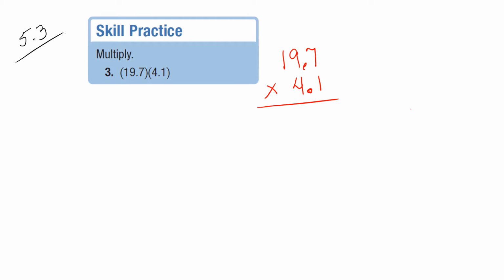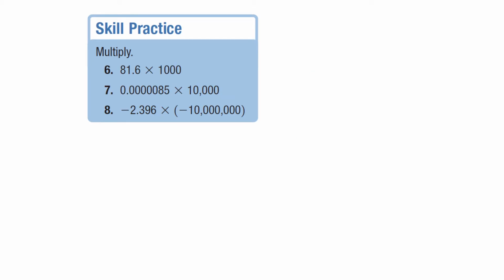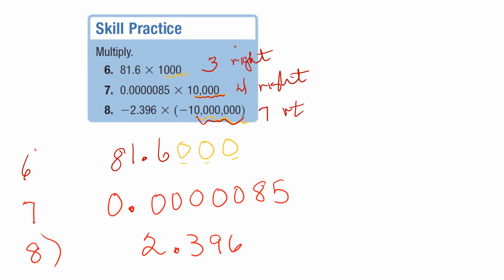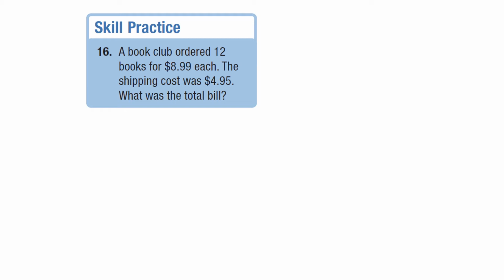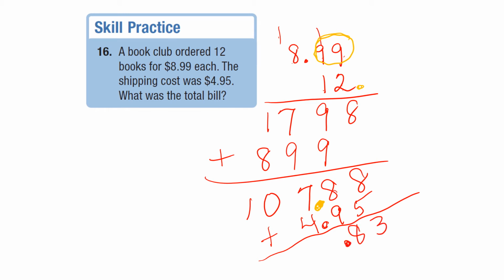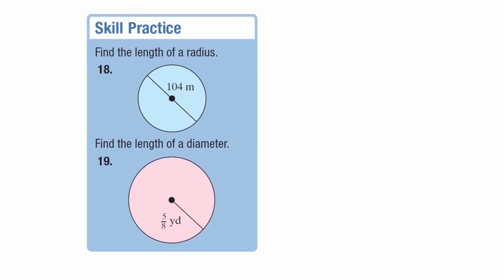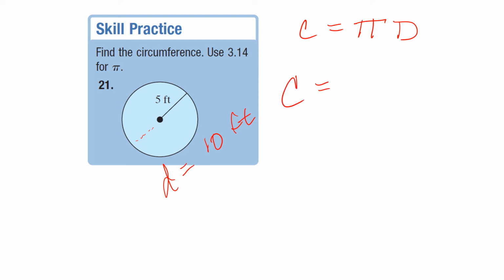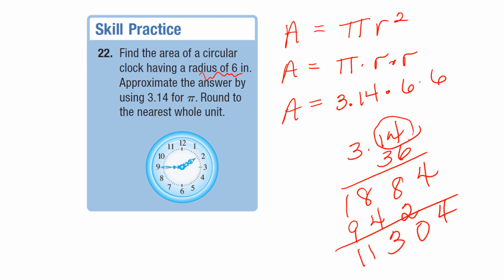5 3 Skill Practice Video